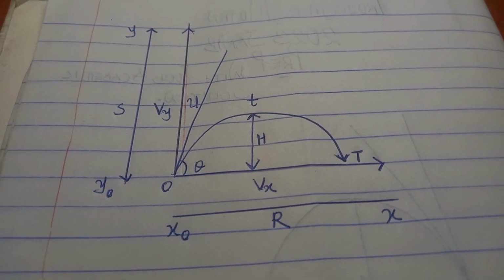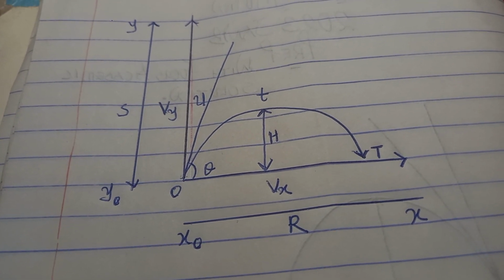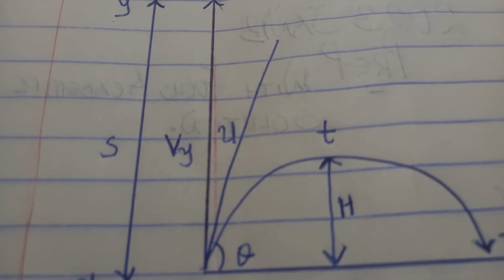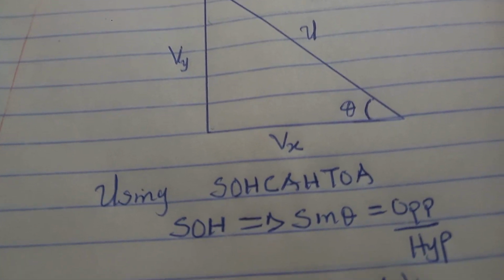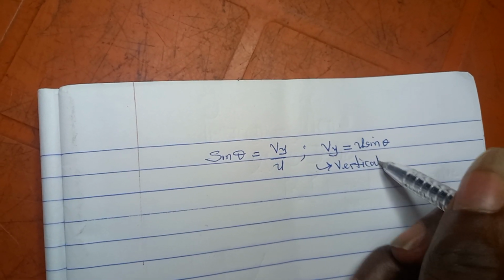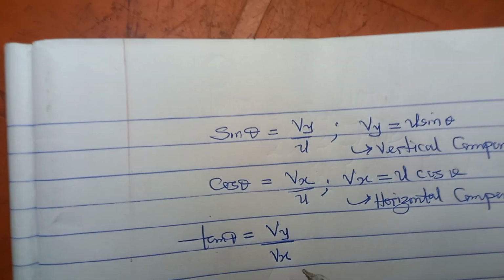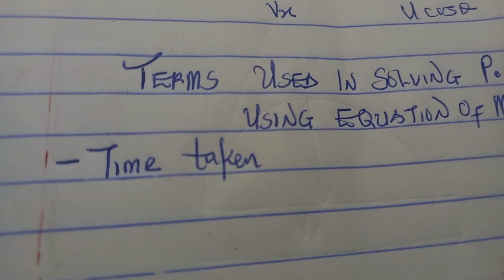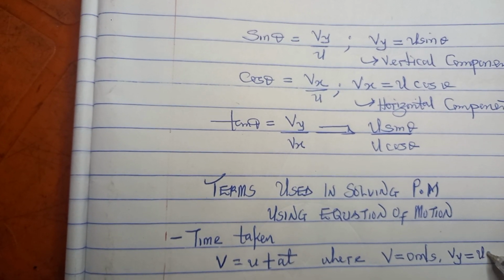Projectile Motion_Physics _Jamb 2023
vertical and horizontal components Derivation